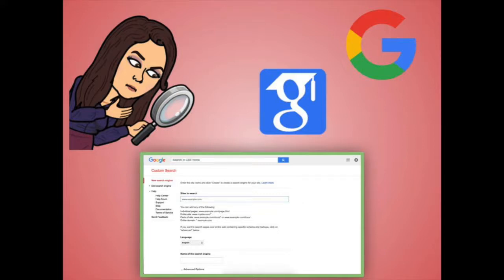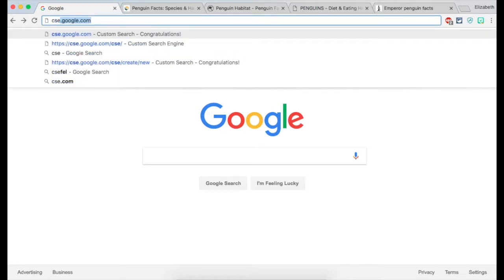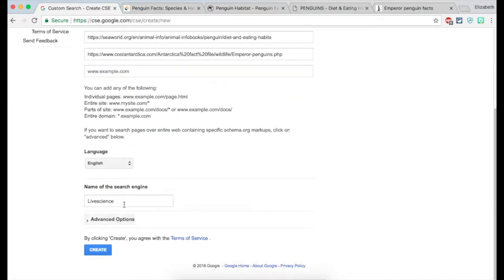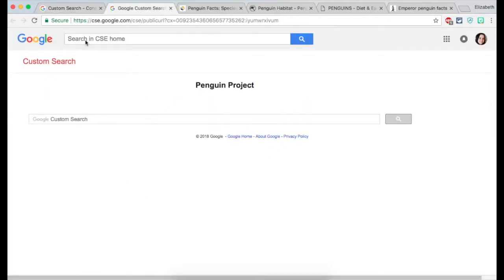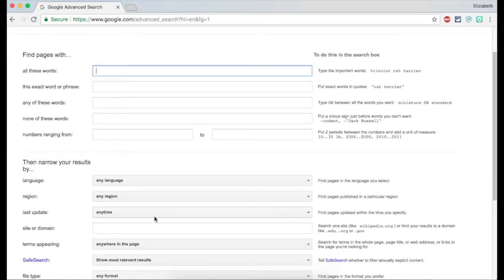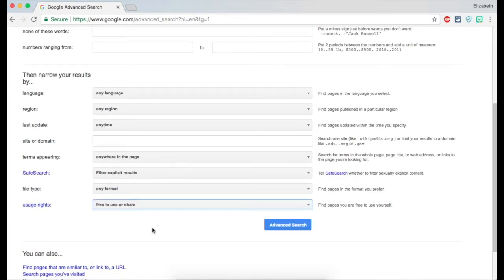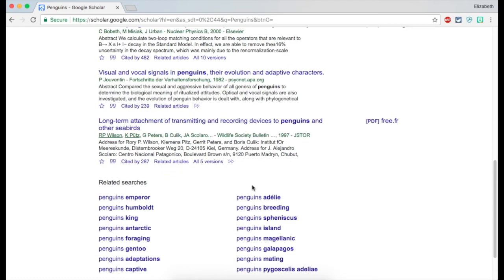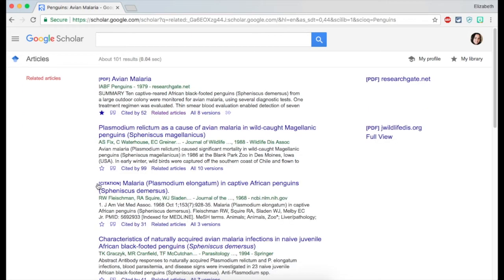Google Research Tutorial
How to conduct research in the classroom using Google's custom search engine, the advanced search setting, and Google Scholar.